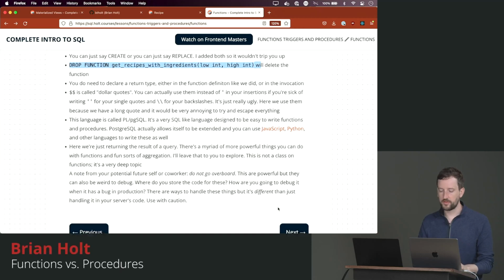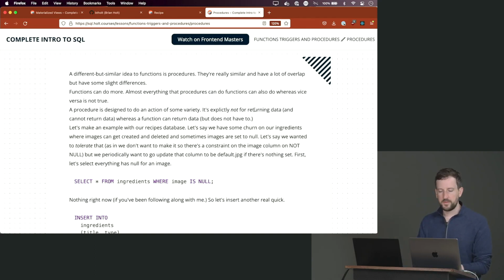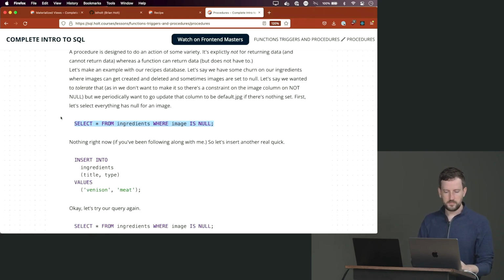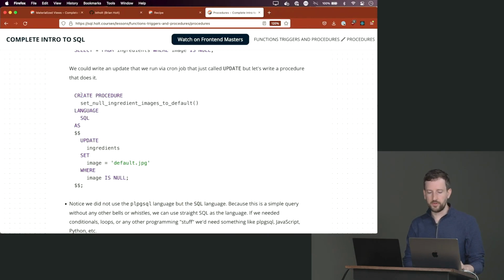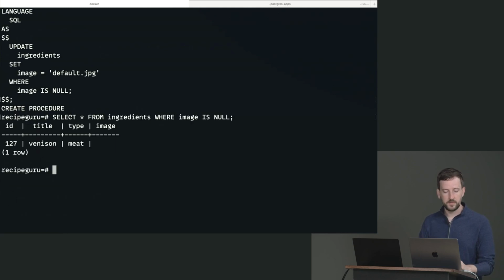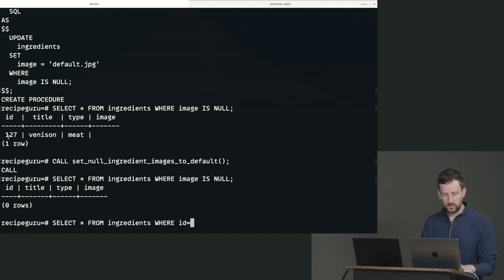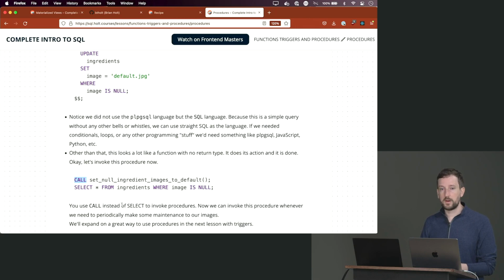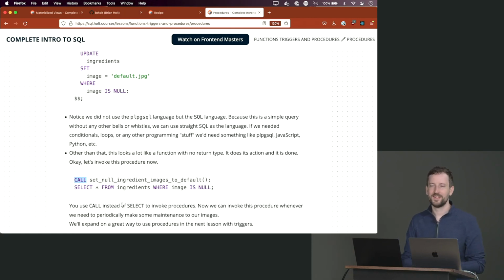28. Functions vs Procedures